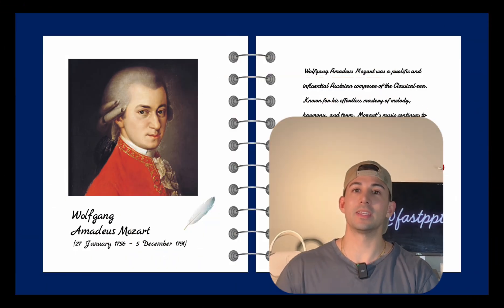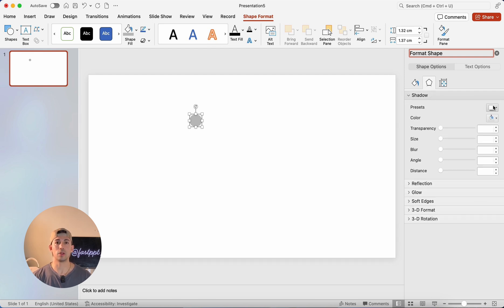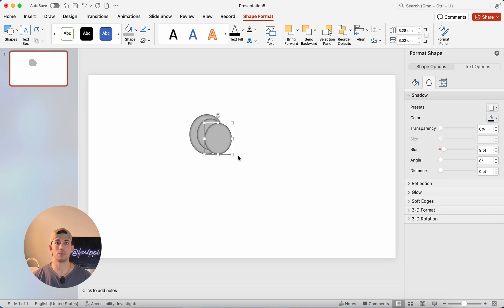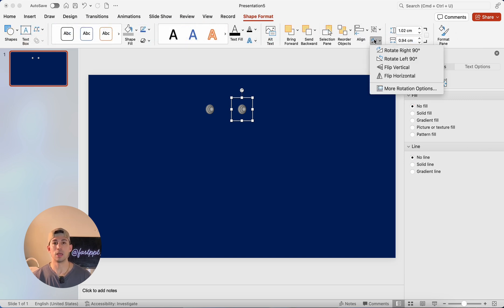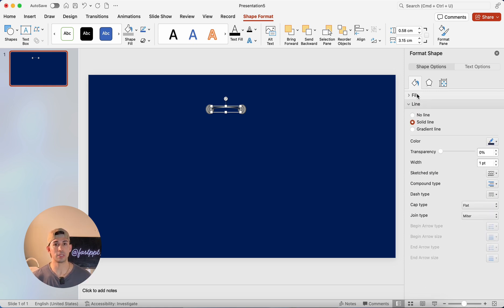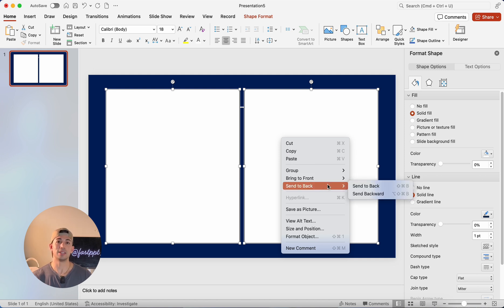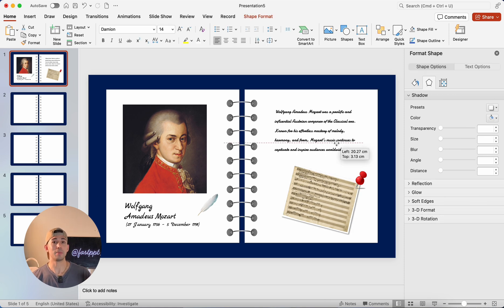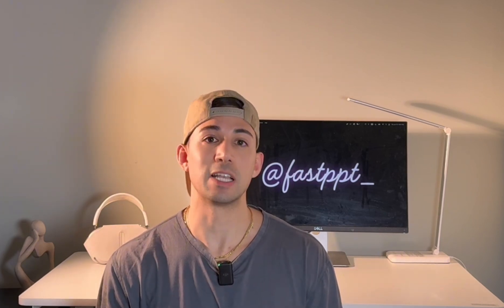🔥Trending POWERPOINT Slide 2024 | Step-by-step Tutorial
In this video, You will learn how to create a page-turning effect with PowerPoint. Perfect for students and teachers. This step-by-step tutorial will help you design an engaging presentation where you can tell a story from left to right or compare and contrast different points of view.